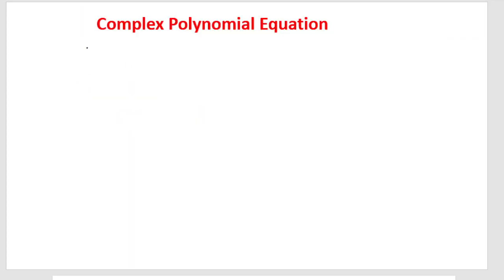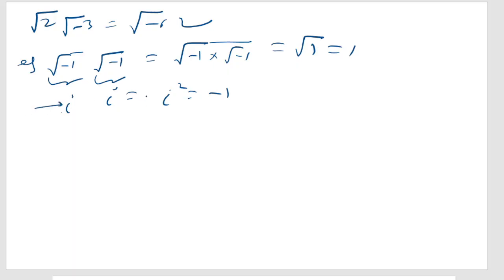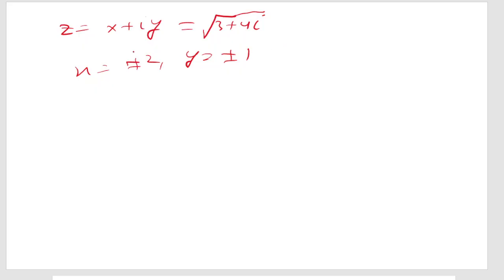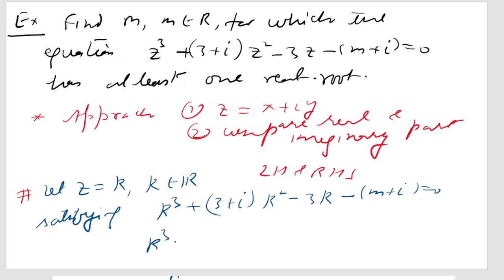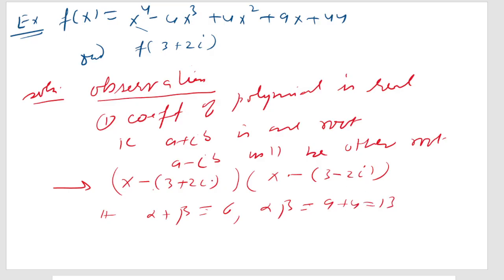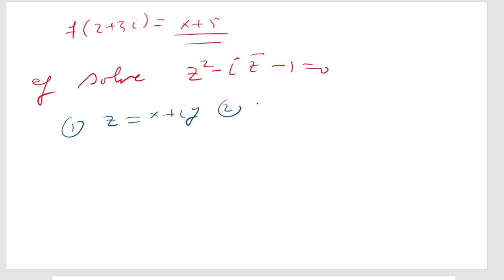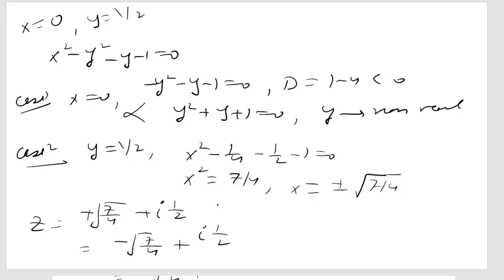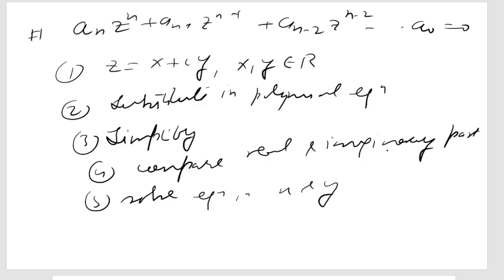Complex Analysis: Complex Polynomial Equation